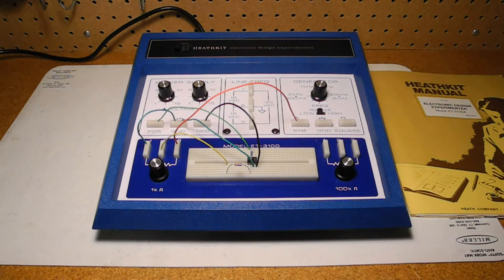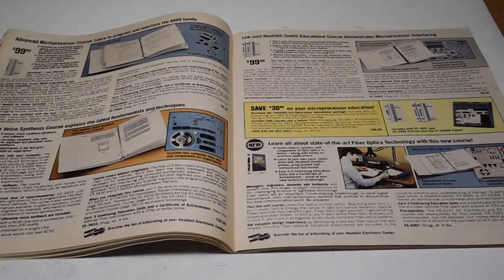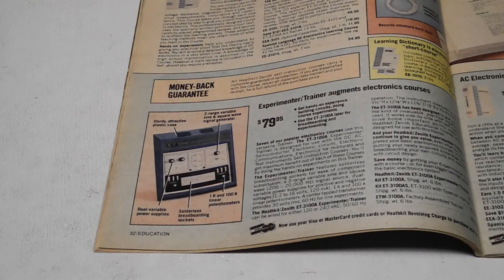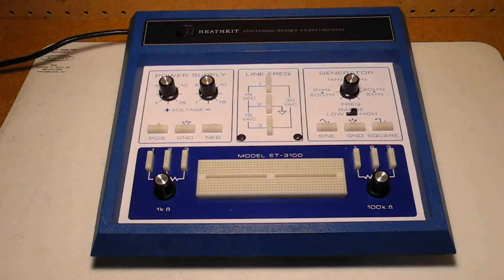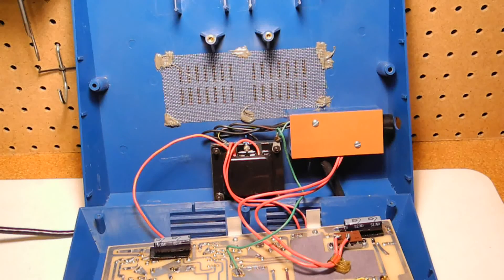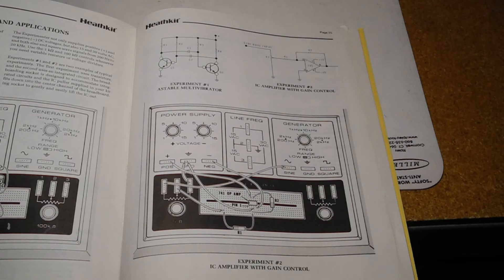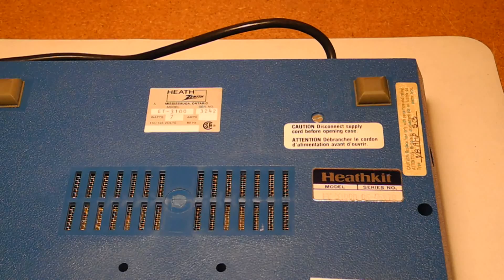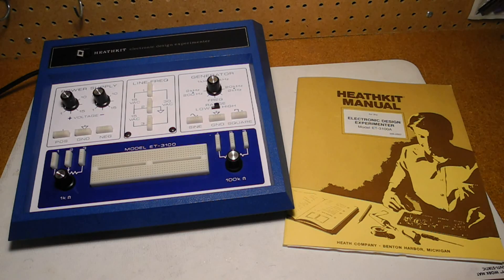The Heathkit ET-3100A Electronic Design Experimenter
In this video I take a look at a piece of vintage Heathkit equipment, the ET-3100A Electronic Design Experimenter.